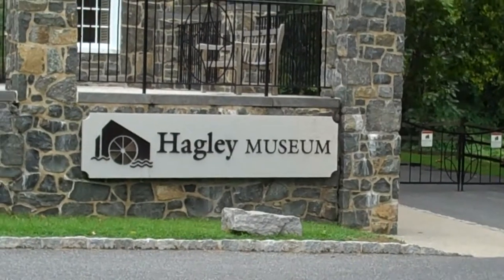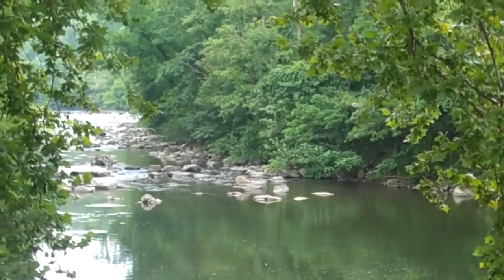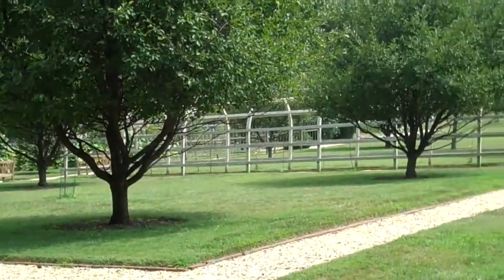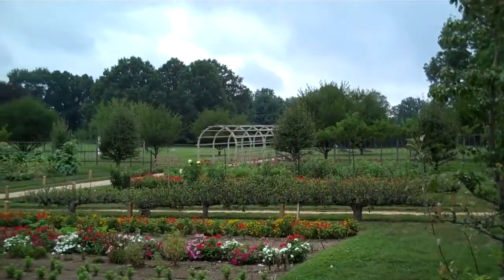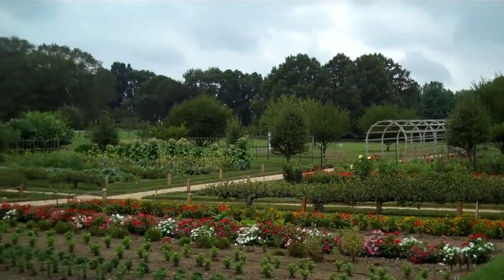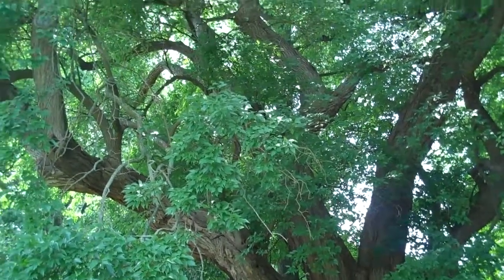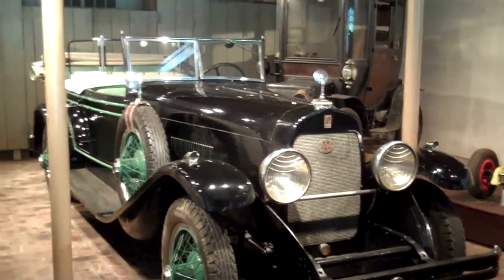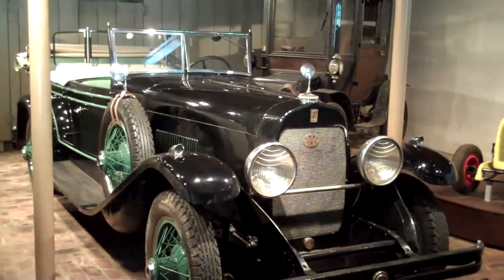Eleutherian Mills & Garden E.I. Dupont.mp4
Part 1 of 4. The DuPont empire all started here with the making gun powder. Barbara and I headed to Delaware to enjoy the manisons of the DuPont dynasty. You have to see them to belive them!